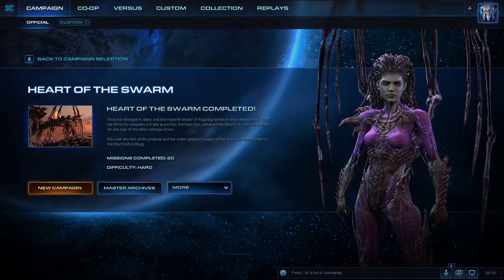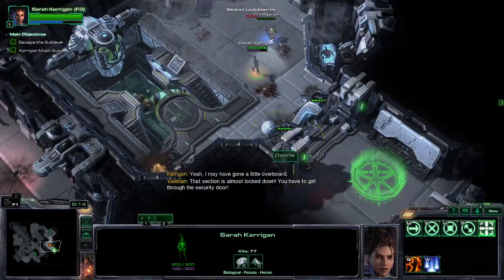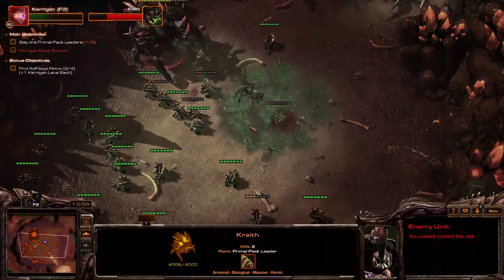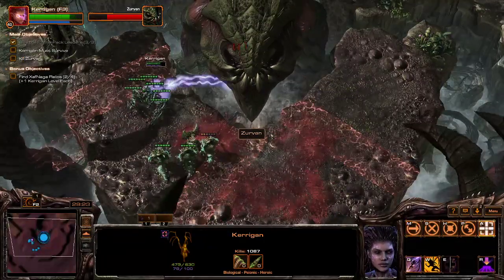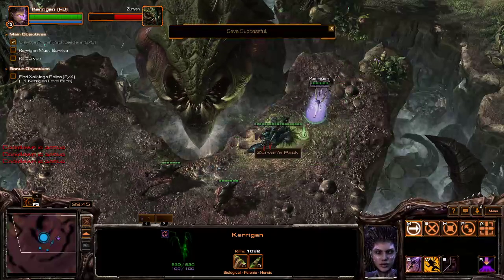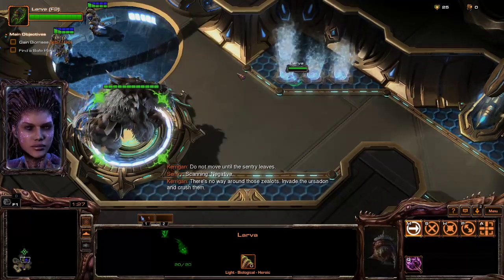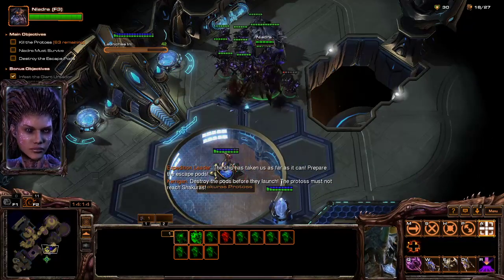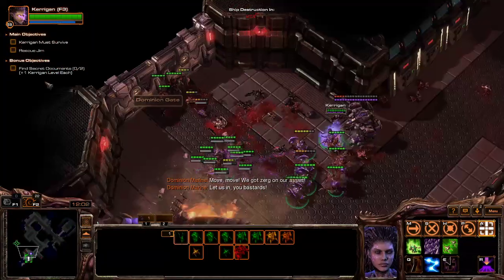Starcraft, but on Sweatlord Mode Part 9 (Swarm Brutal Achieves)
Clearing of Brutal Missions in Heart of the Swarm.